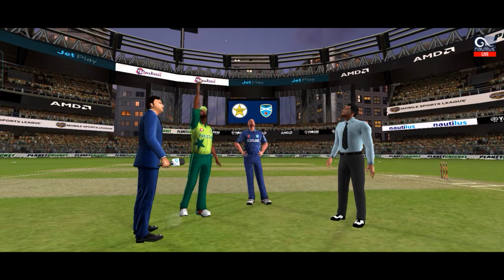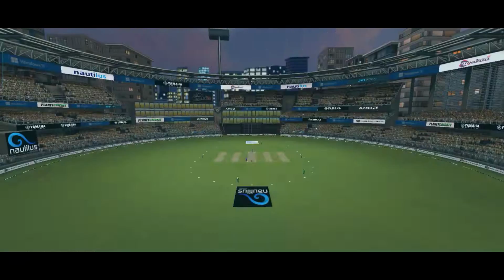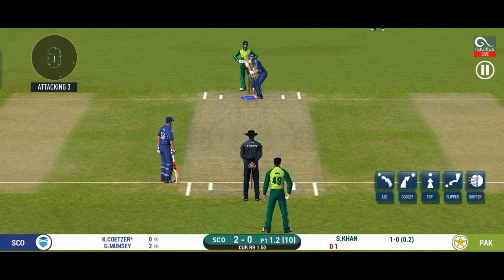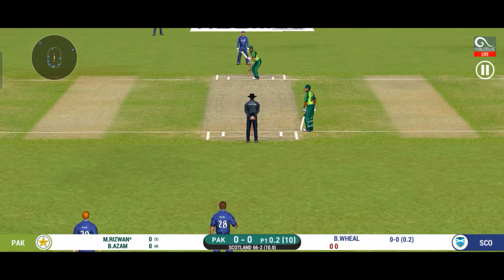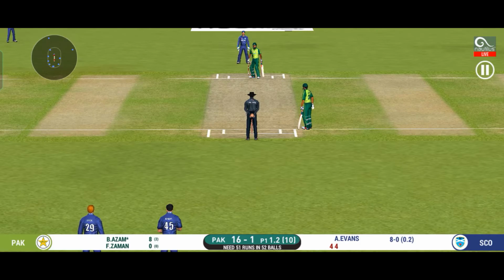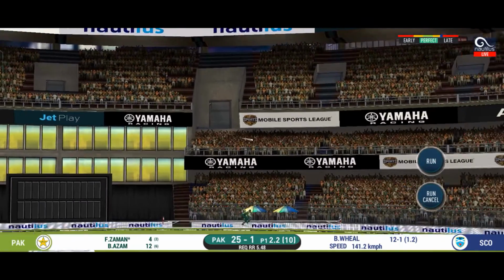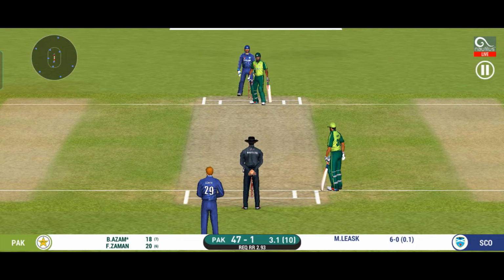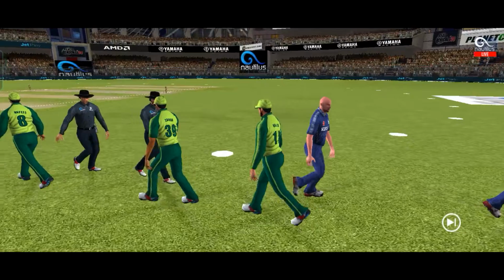| Pakistan Vs Scotland